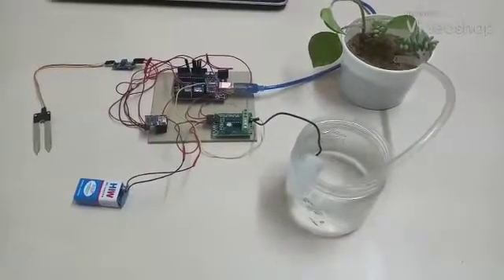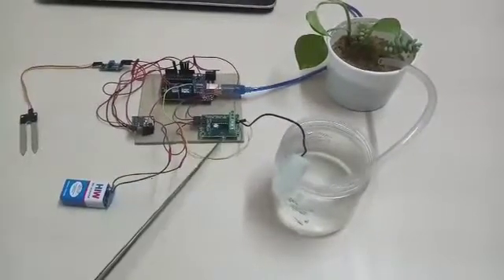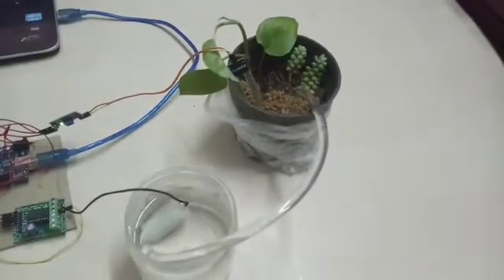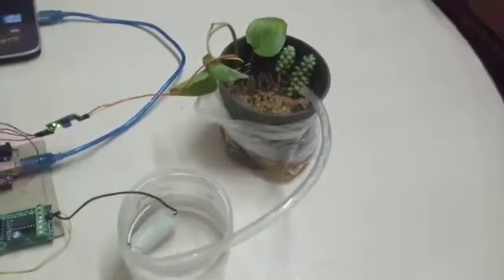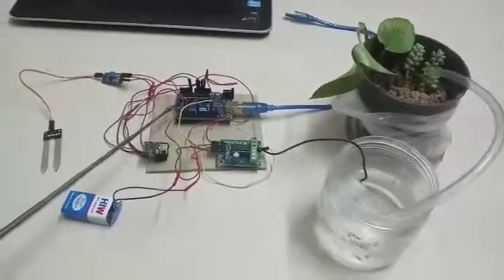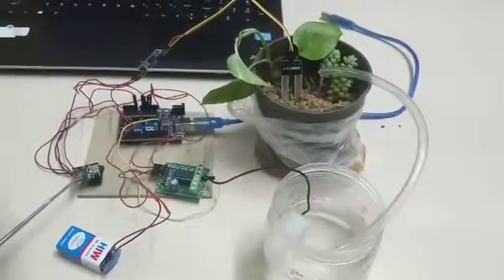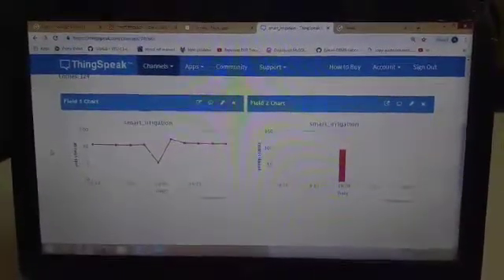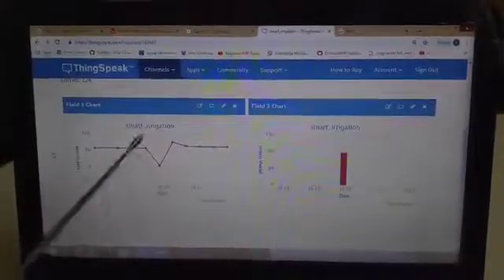Smart Irrigation System using IOT - Project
This video is made by Aishwarya Gupta of RNSIT college as a part of final assignment of Smart Irrigation System using IOT course from Skyfi Labs.The Smart Irrigation System using IOT kit from Skyfi Labs was used along with the online course tutorials to complete this project.